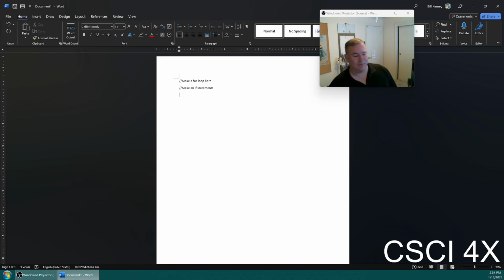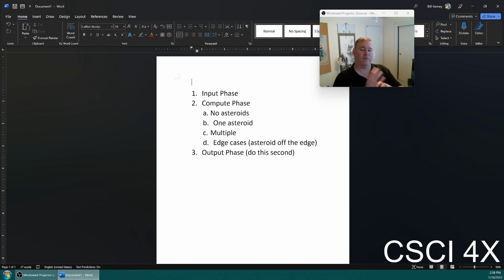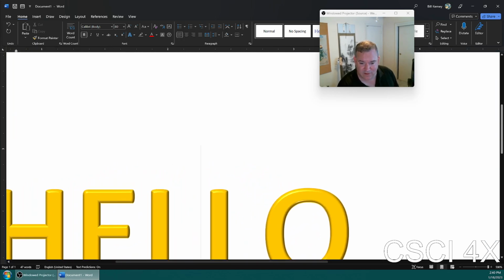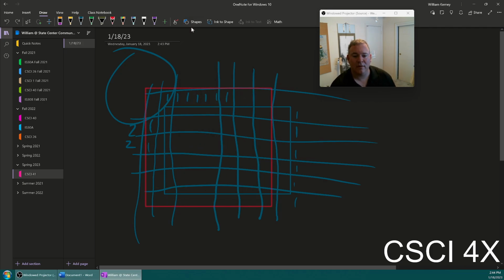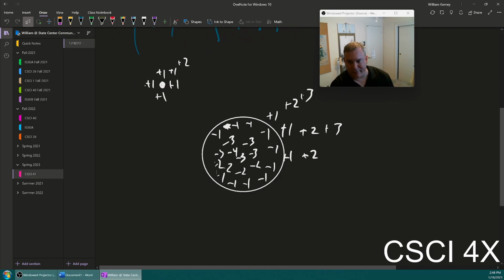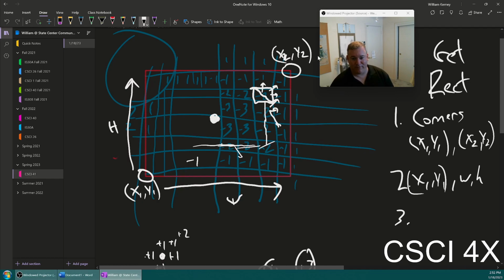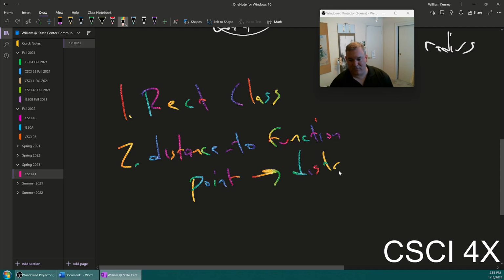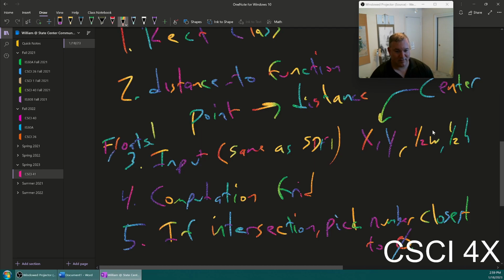Breaking Down a Problem in Computer Science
We talked about some broad strategies towards breaking problems into chunks, and then solving the chunks